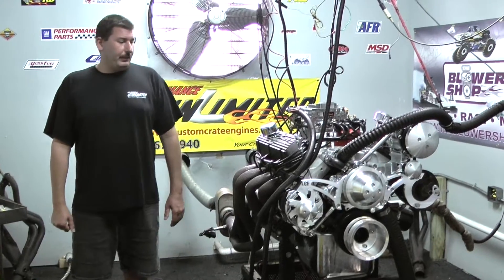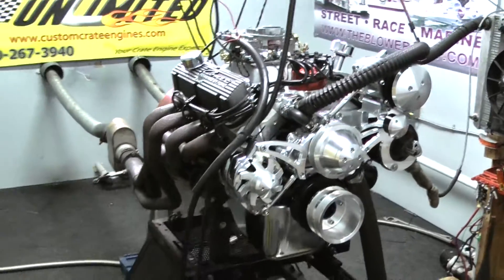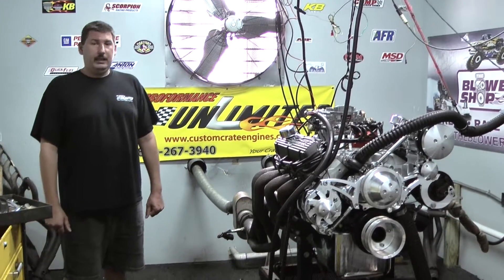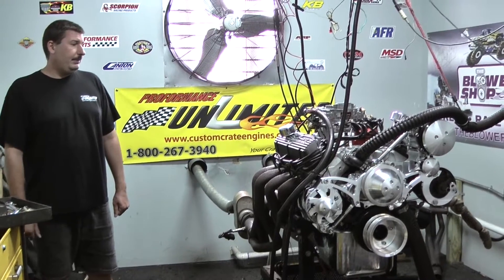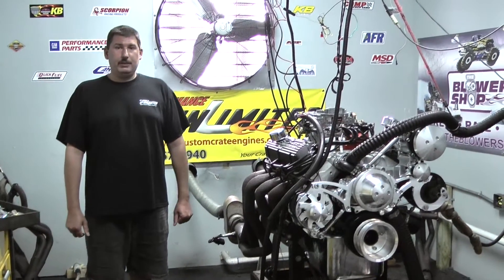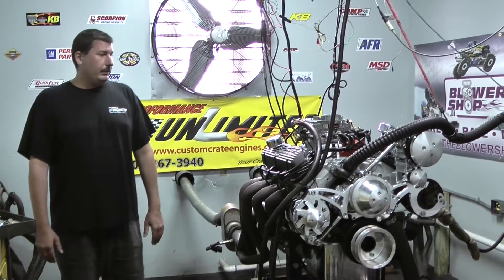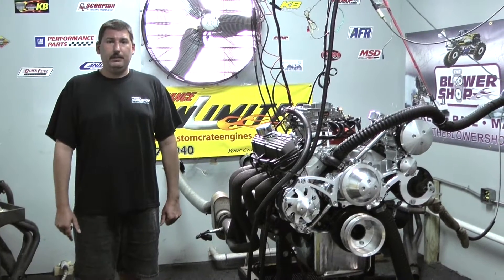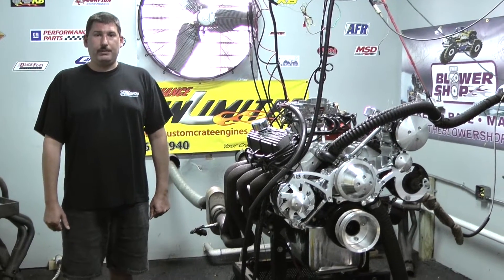Ford 302 315HP Crate Engine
Proformance Unlimited's custom built small block 5.0L 302 with 315HP crate engine with aluminum heads.   Engine will be installed into a '64 Ford Comet.  You can view this engine package along with pricing at the following